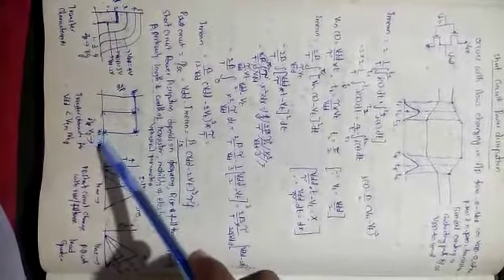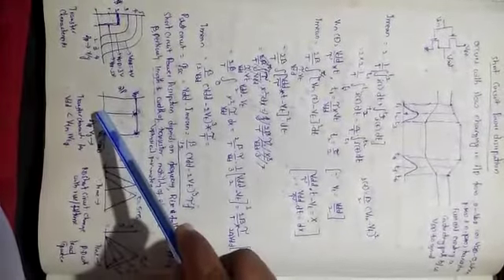SMM – LPVLSI - SHORT CIRCUIT PD – 1